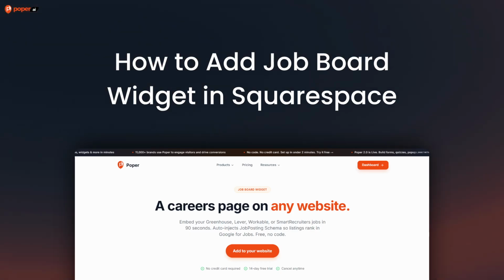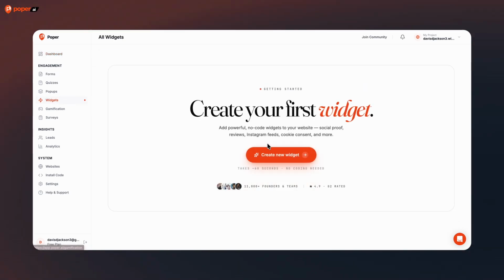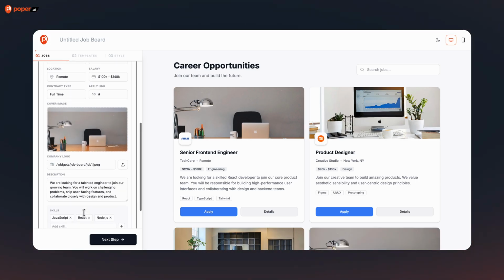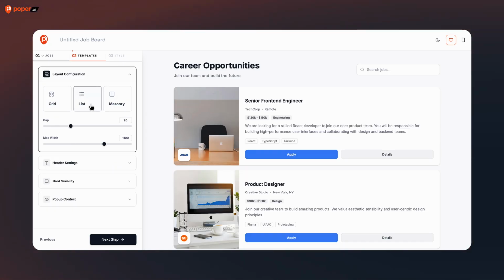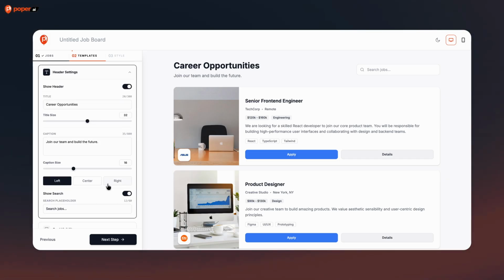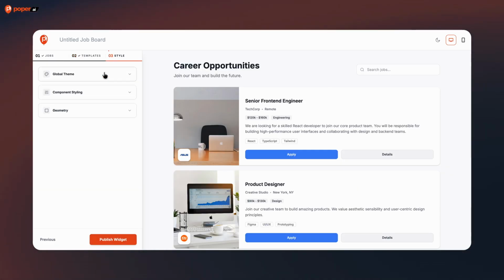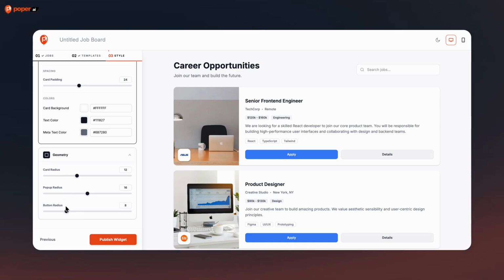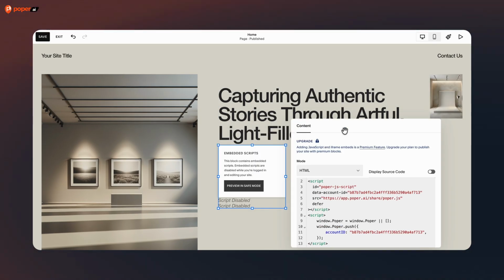How to Add a Job Board in Squarespace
Want to display job listings directly on your Squarespace website?

In this tutorial, you'll learn how to add a Job Board to your Squarespace website and showcase open positions in a clean, responsive layout. This makes it easier for visitors and potential candidates to browse available jobs and find the right opportunities.

Perfect for:
• Company websites
• Recruitment agencies
• HR websites
• Job portals
• Startups
• Career websites

A Job Board Widget helps you showcase open positions, organize job listings, and make it easier for candidates to discover available opportunities directly on your website.